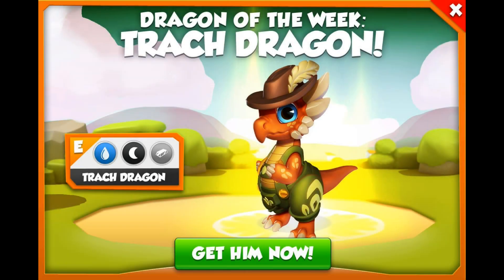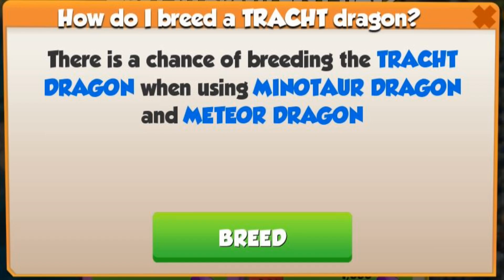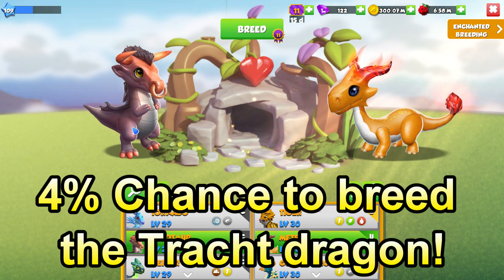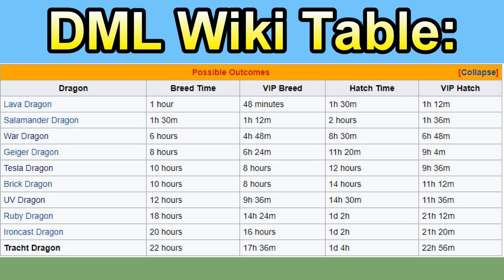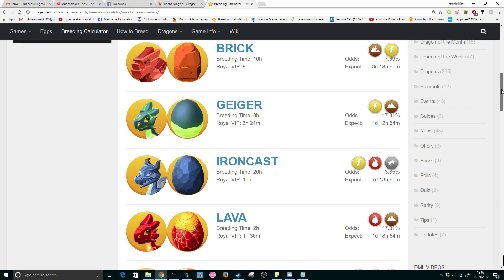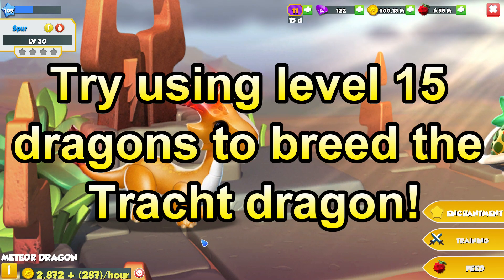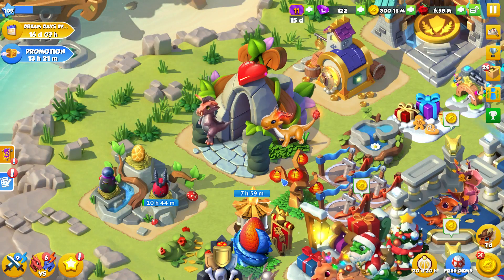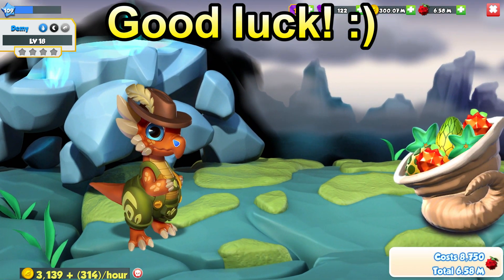How to Breed the TRACHT DRAGON! DML DOTW Breeding Guide (Sep 18-25th)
Hi! So here's how to breed the epic TRACHT DRAGON in DML this week! He's the new dragon of the week until September 25th so breed him while you can!

Tracht dragon breeding combination: Meteor + Minotaur
Tracht dragon breeding time: 22h (17h 36m VIP)
Chance to breed: 4% roughly
Shared breeding time?: NOPE!

dragon mania legends tracht dragon breeding guide how to breed the tracht dragon in DML new dragon of the week dotw weekly dragon epic tracht dragon baby new dragon weekly breeding new dml breeding guide help